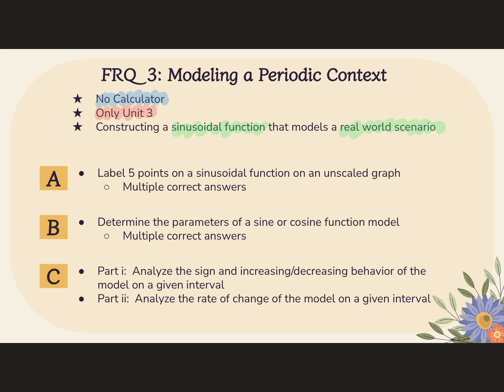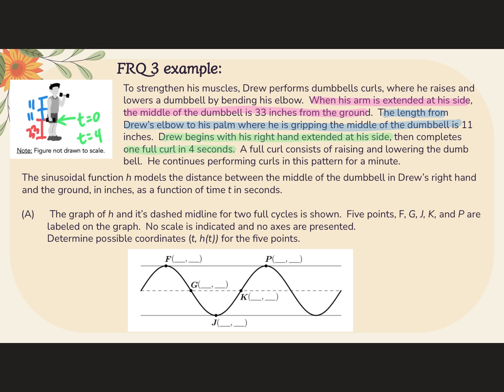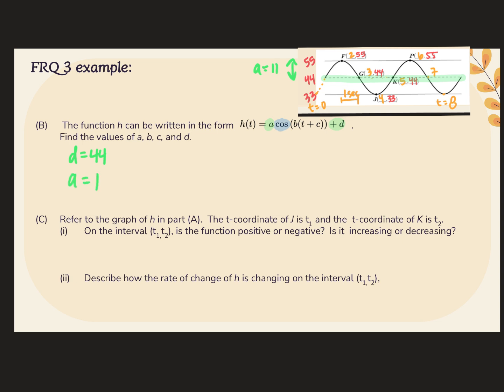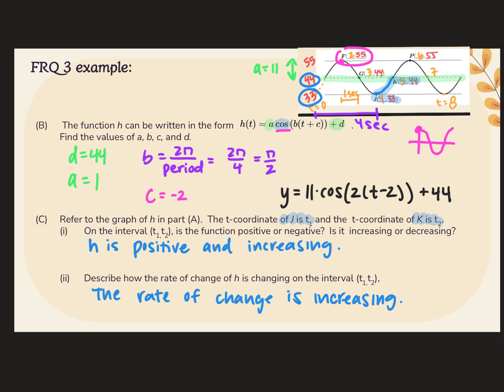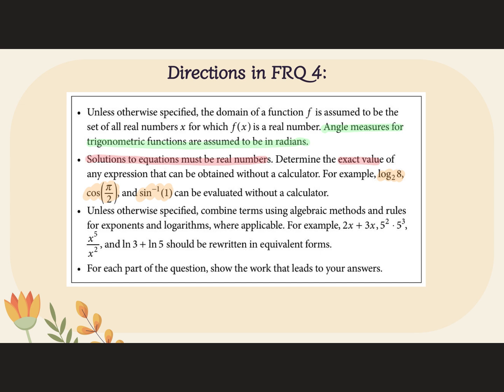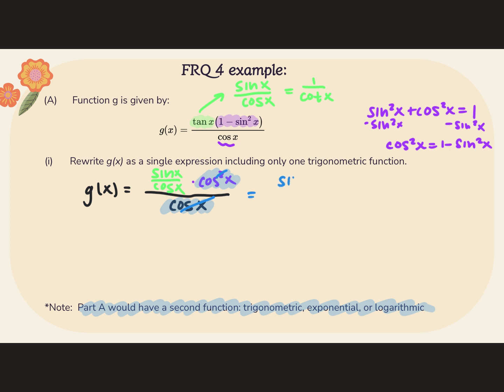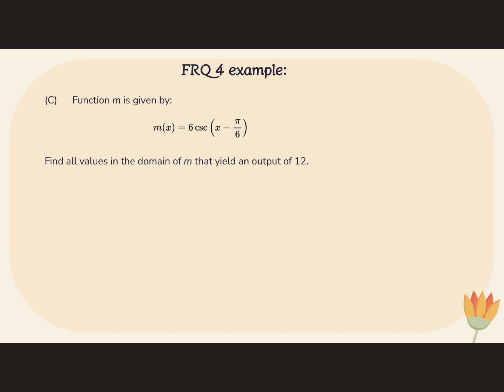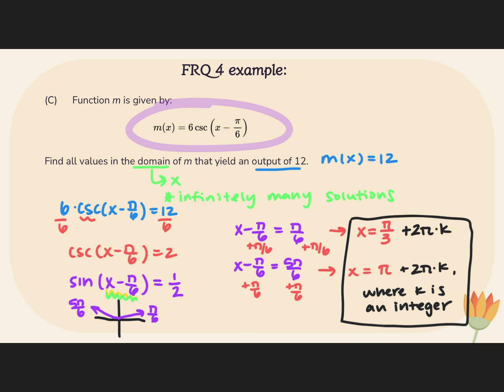U3 Review FRQs